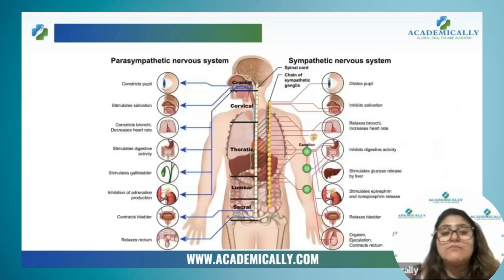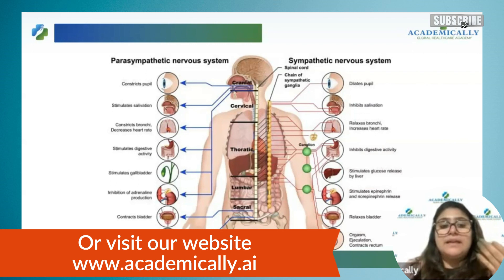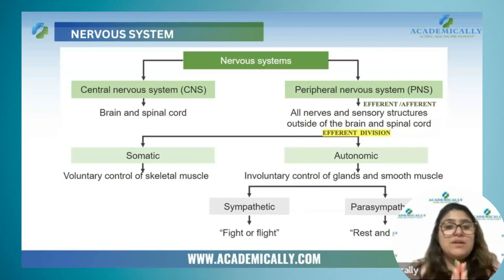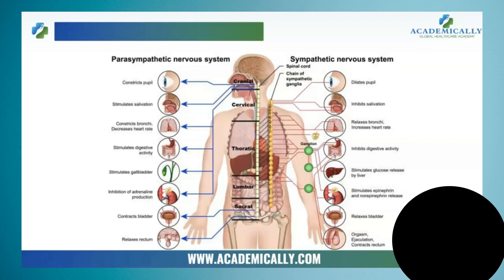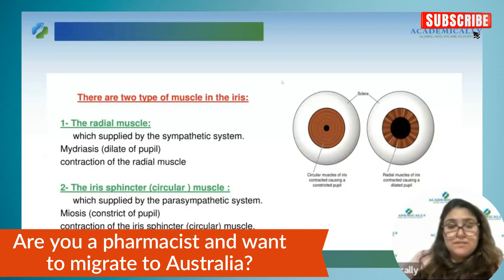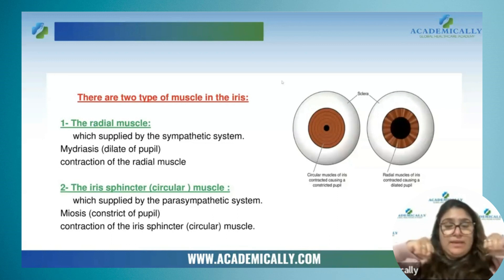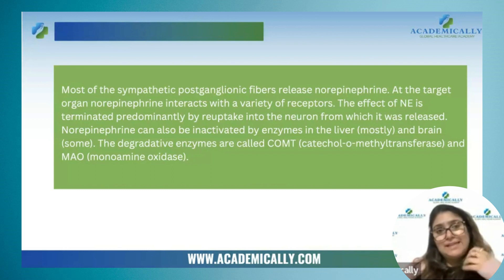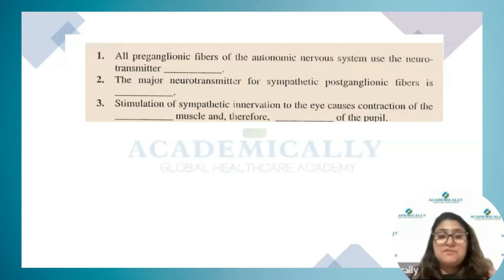KAPS Exam Master Class - Central Nervous System | Part - 2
We are back with the Part II of this much-awaited course video- The Basics of Autonomic Nervous System.

The autonomic nervous system is a vital part of the body. As a topic, it is an inevitable part of the curriculum of the KAPS exam preparation.

‌The KAPS course by Academically focuses on all the important aspects of the autonomic nervous system and other vital topics, to ensure an airtight preparation for the students.

‌If you wish to be a part of the live interactive session, enrol in the KAPS course by Academically today, and ensure your success in the KAPS exam!

‌Get in touch with our mentors today!